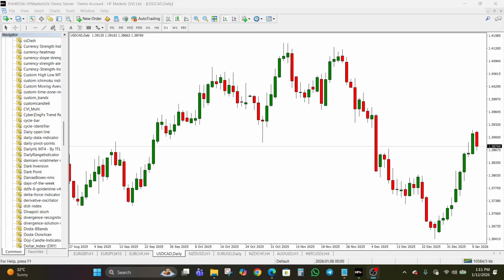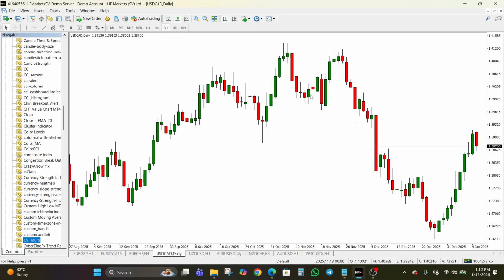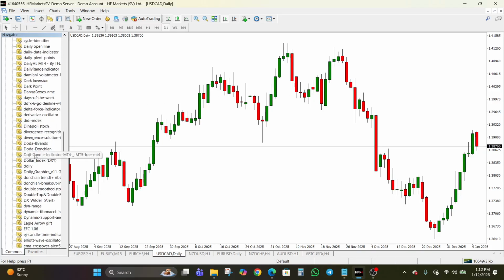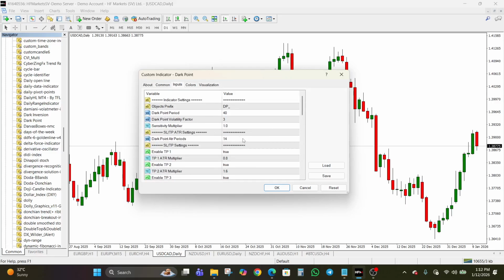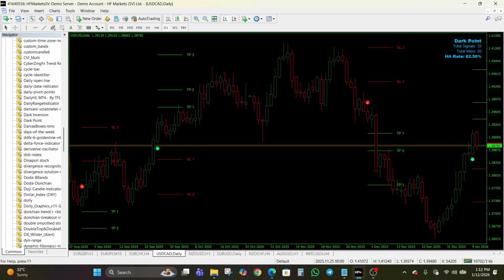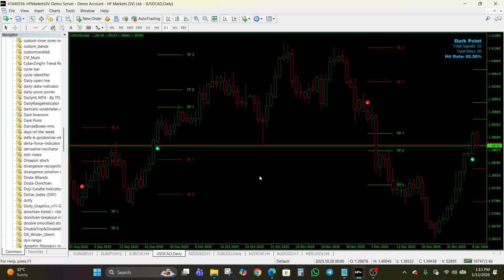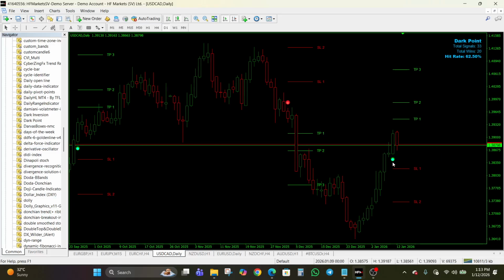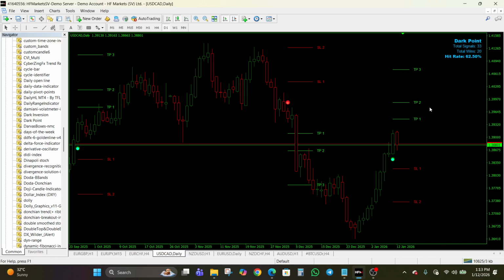Precise Turning Points with Dark Point Indicator for MT4 & MT5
Boost your chart analysis with the Dark Point Indicator for MT4 & MT5. This tool highlights key turning points and momentum shifts, helping you trade trend transitions and fast-moving markets with greater accuracy.